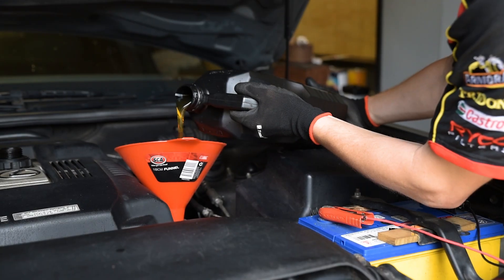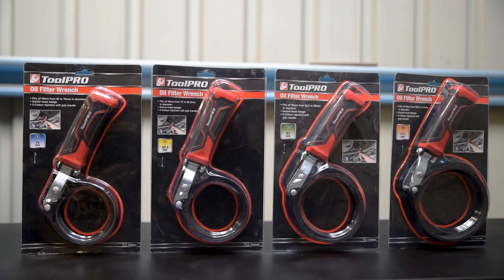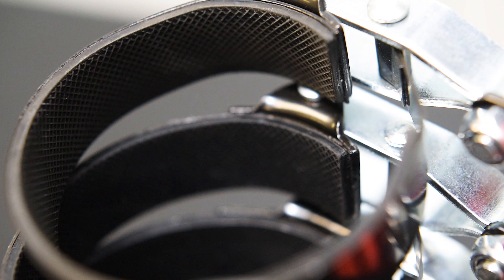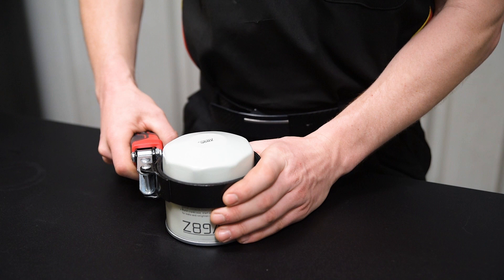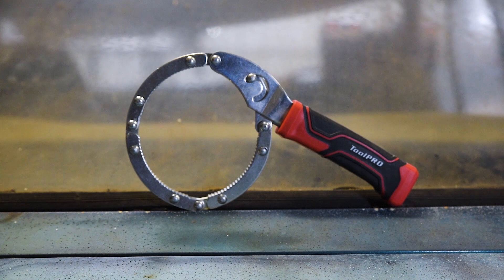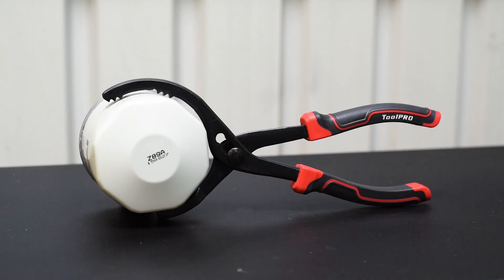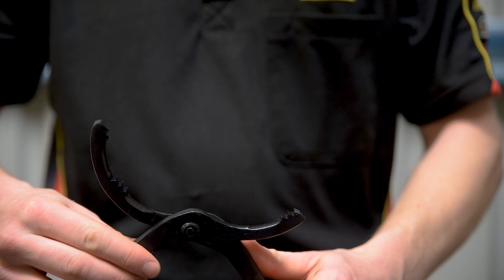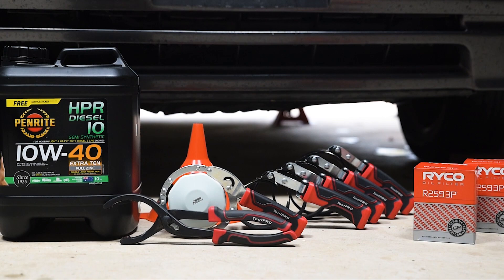ToolPRO Oil Filter Removers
Changing your oil and filter is an easy task, but you’ll need a few tools to do it. Something to remove the oil filter is essential, and ToolPRO has a tool to cover most types of filter.

The strap type filter wrenches are available in four sizes covering a range of 63 to 111mm in diameter. The strap is rubber lined for maximum grip on the casing, and the rubber moulded handle can swivel 180 degrees - for access to those tricky filters.

This adjustable filter wrench uses multiple pivot points to gain leverage and has multiple size positions to cover a wide range of filters. The metal jaws bite into the filter casing – increasing their pressure the harder you turn the handle.

For big leverage and a huge clamping pressure, grab the ToolPRO oil filter pliers. With a long handle and size range from 65 to 112mm– this will free the most difficult filters.

When your next service rolls around, be sure to pick up a ToolPRO oil filter remover; and make your job as easy as possible.